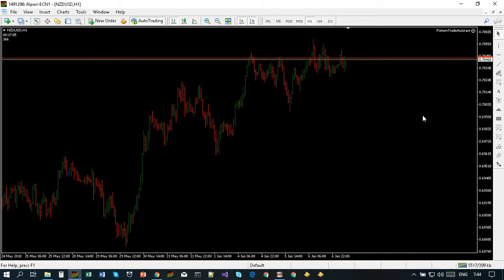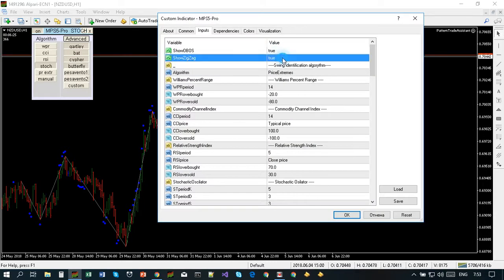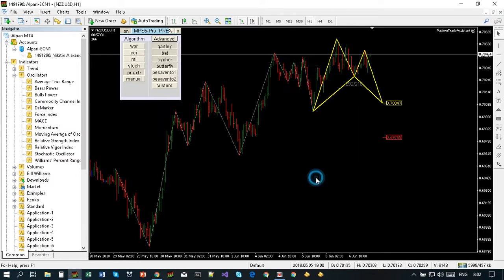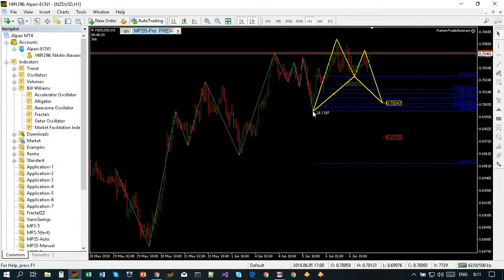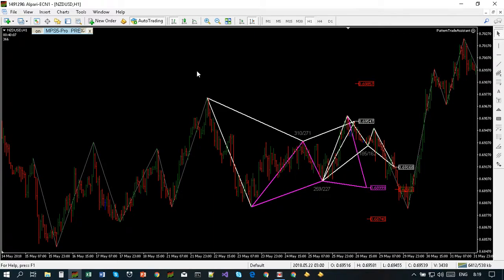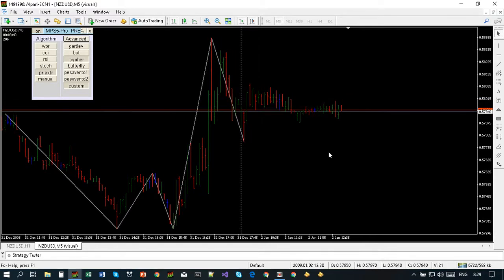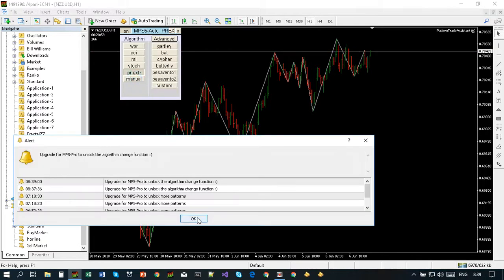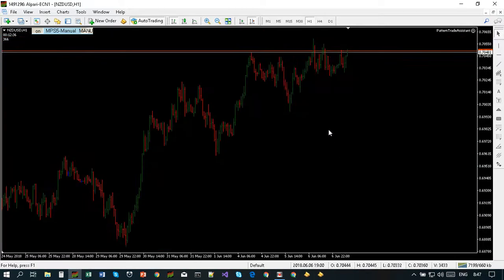Meet MPS version 5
This is a demonstration video of MPS5. it will appear soon on my